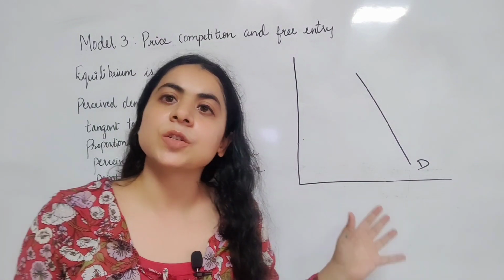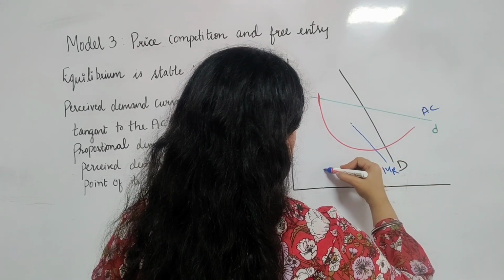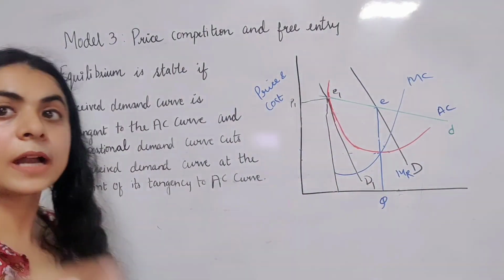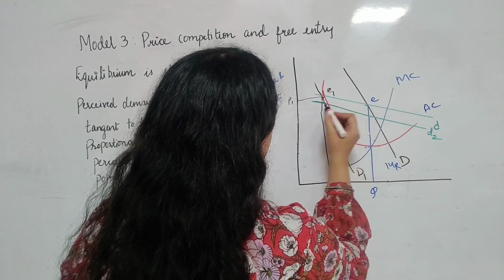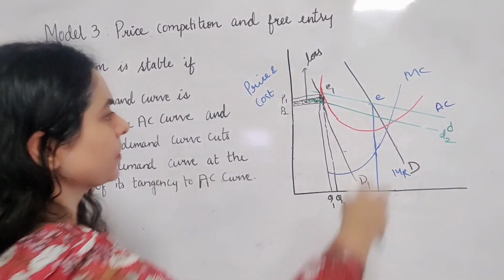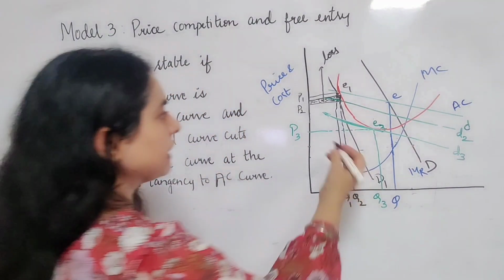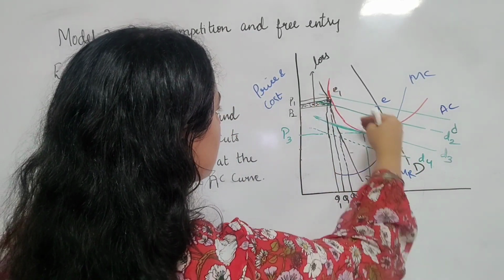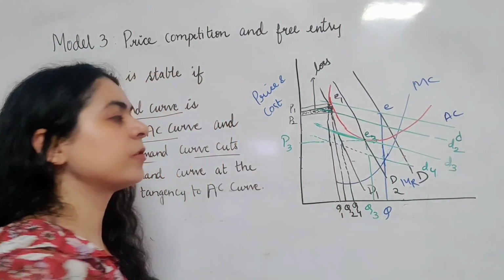Chamberlin third model of group equilibrium.